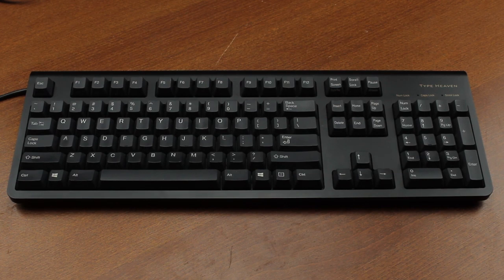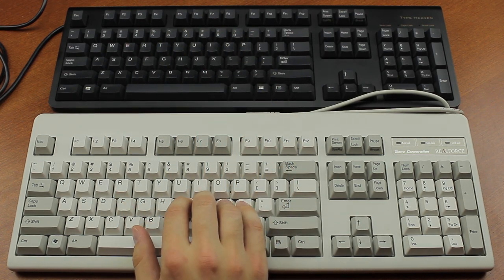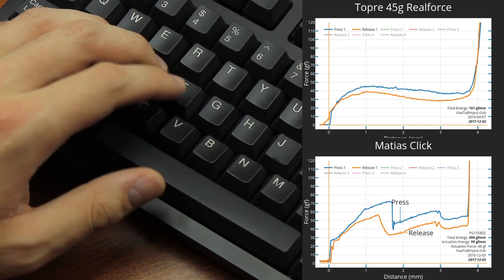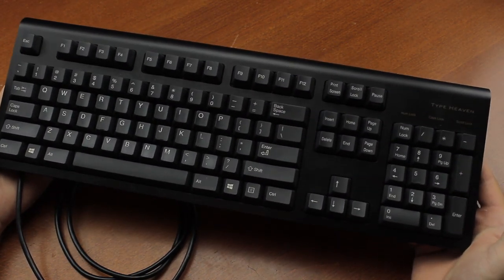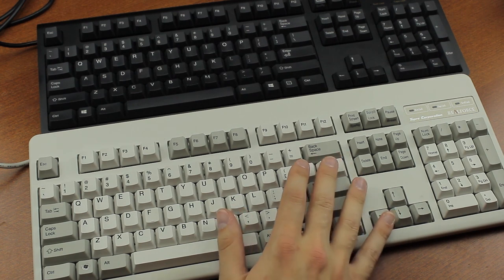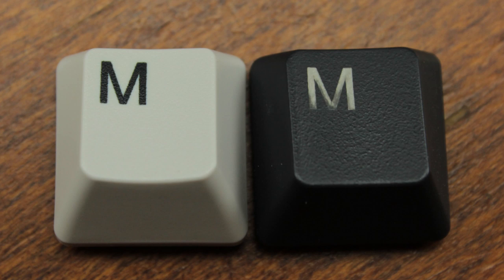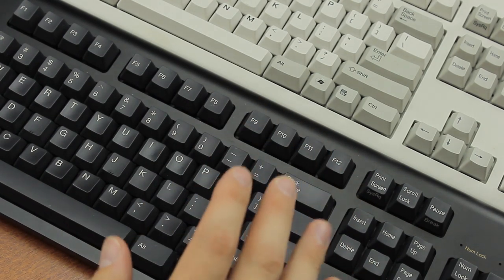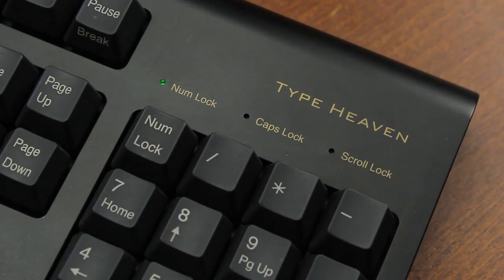Topre Type Heaven review (Topre 45 g capacitive)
Today we look at kind of the Topre underdog – the Type Heaven! Cheaper than the Realforce and HHKB, it's an interesting product of its own. Hope you enjoy the video! :)

The practice sentence was: "Hello my name is Thomas and I'm typing on a Topre Type Heaven right now. This keyboard really isn't bad at all - I'm surprised by how well it's built actually. But it still costs too much!"